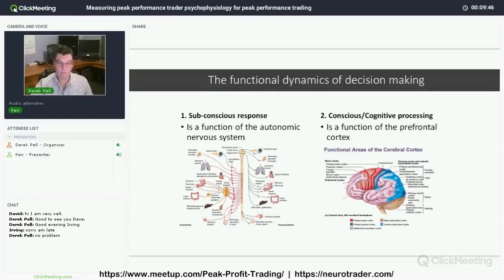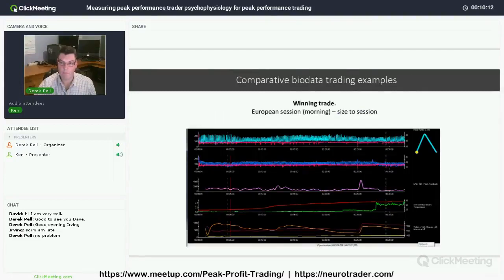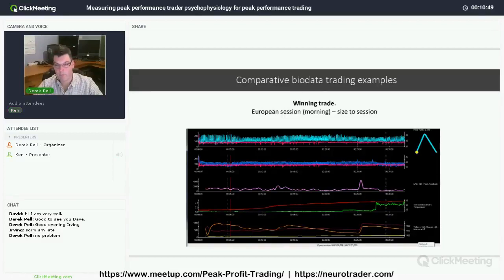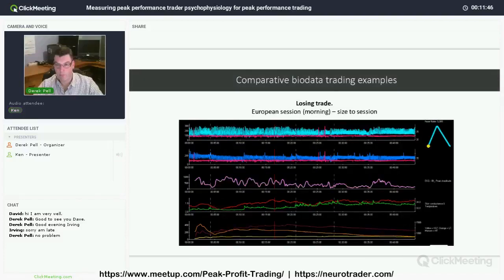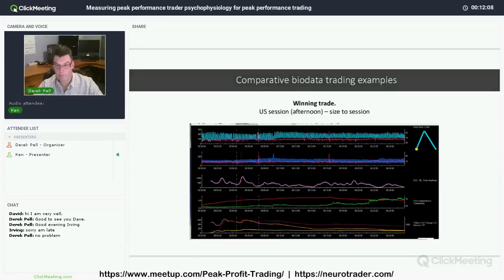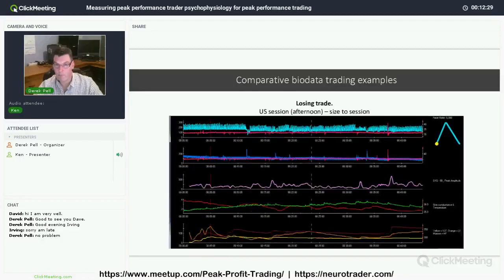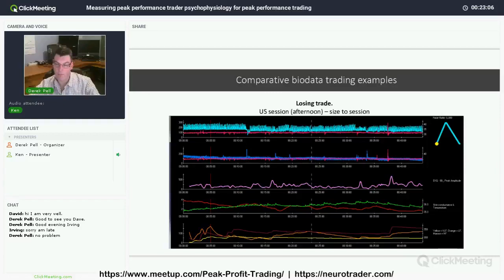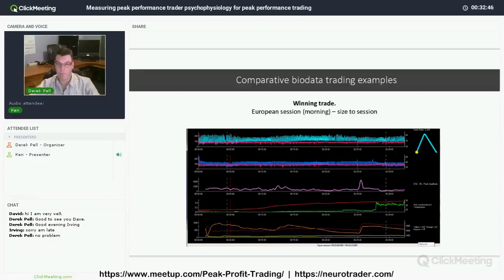[30th October 2017] Measuring psychophysiology in real-time for peak performance trading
-WEBINAR DESCRIPTION-
In this webinar, we demonstrate how measuring a trader’s psychophysiology in real-time assists in his increasing profitability and success as a trader.

This was recorded on the 30th of October 2017.

This webinar is part of a series that we run free-of-charge in our Meetup group. Join into the conversation today! The link to our Meetup is at the end of this description.

In this series of webinars we are joined by a trader with 20 years of trading experience and developer of the NeuroEdge technology, Ken Medanic, to discuss blocks to trading successfully. There are many blocks to success in trading, many (most) of them being psychological, in this series of webinars we will be uncovering them and providing way in which we can deal with them so that we may move past them towards success.

ABOUT NEUROTRADER TECHNOLOGIES
NeuroTrader Technologies, subsidiary of Pelican Technologies Ltd, is looking to integrate the science of psychophysiology into the financial markets. Combining biofeedback, bio-data analysis and peak performance principles, we specialize in mitigating errors that could otherwise be costly financially and improve the decision-making processes of a human trader that could rival and potentially perform better than a system that uses past data.

We offer the world's first wearable technology for institutional and retail traders alike.